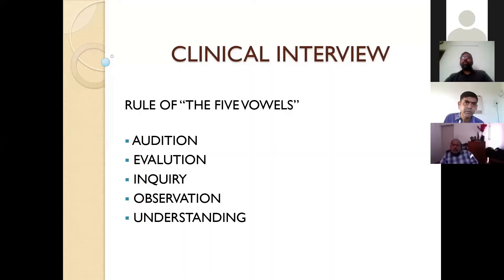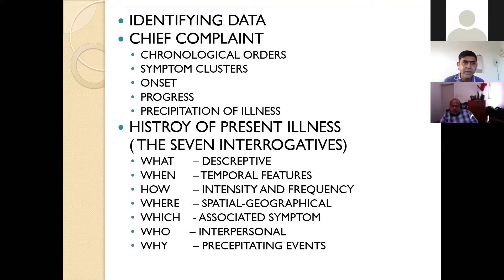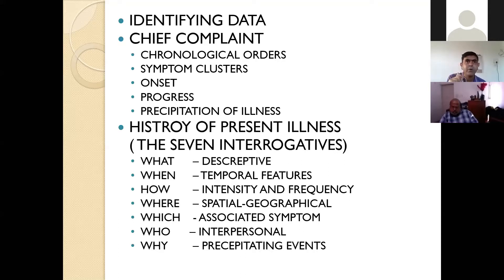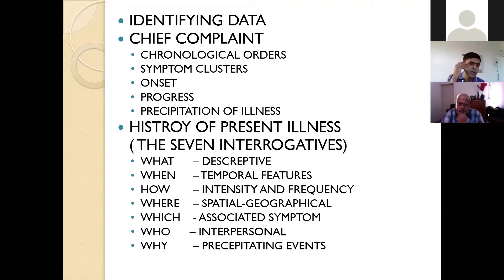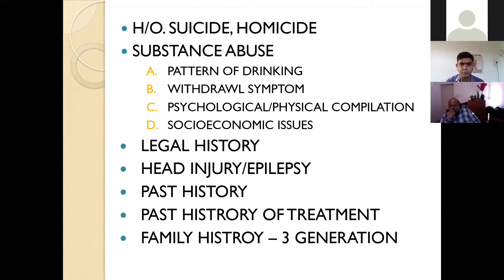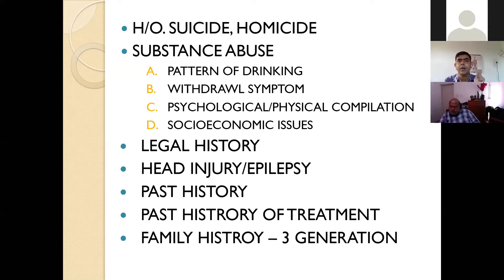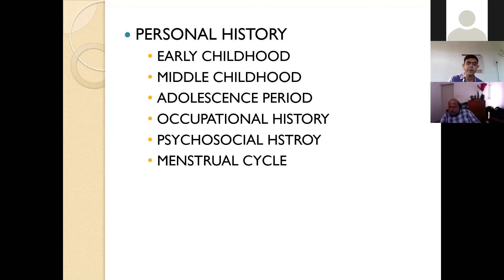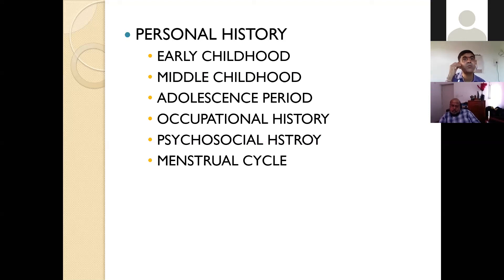PSYCHIATRIC INTERVIEW & HISTORY TAKING IN PSYCHIATRY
This video gives a clear introduction to History taking and Interviewing a psychiatric patient. This video would help to complement a psychiatry postgraduate's knowledge regarding history taking and can help improve their interviewing skills
Speaker: Dr.Venkatesh Mathan Kumar, Associate Professor of Psychiatry, Institute of Mental Health